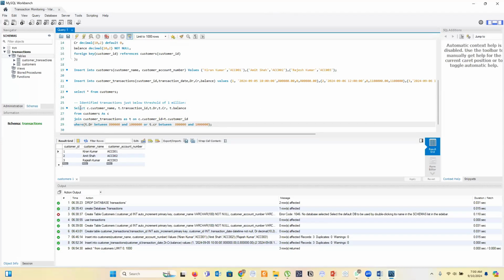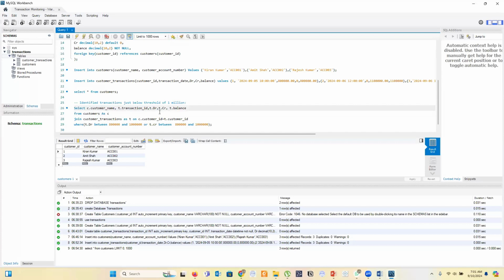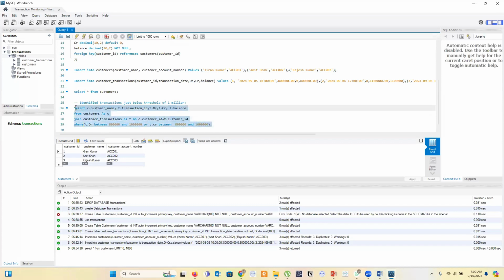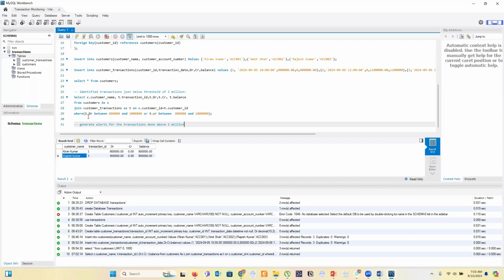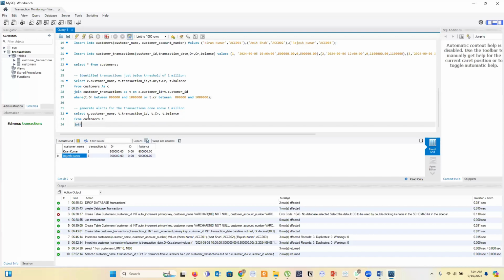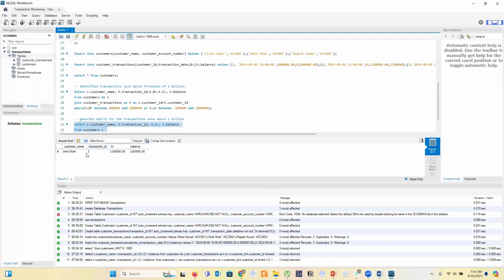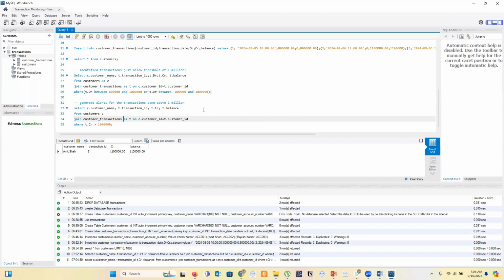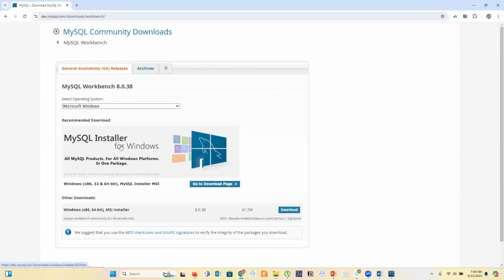SQL for AML/CFT and Compliance Profession: Advance AML/CFT Certification Course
For live classes on Advanced AML/CFT Course with Data Science Skill, Please whatsapp app: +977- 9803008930
ONLY FOR SERIOUS CANDIDATES WHO THINK THAT AML/CFT IS A CAREER RATHER THAN JUST A JOB TO PAY BILLS

📚 Enhance Your AML/CFT Skills with My Online Courses Looking to deepen your knowledge and skills in AML/CFT? Join my comprehensive online courses designed for both beginners and seasoned professionals. Visit Learn with Siorik to find a course that suits your needs.
💼 Consultancy Services Need personalized advice or assistance with AML/CFT, compliance, or risk management? I offer consultancy services to help you tackle your specific challenges. Fill out this Google Form to inquire about my services and I'll get back to you shortly.